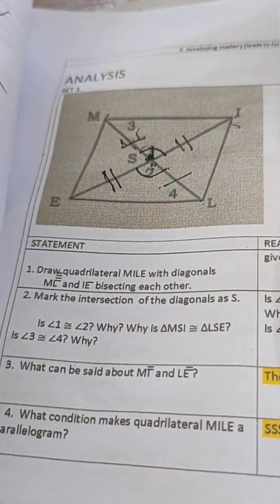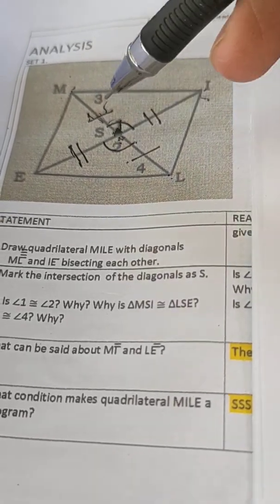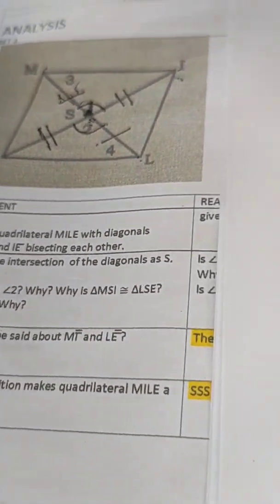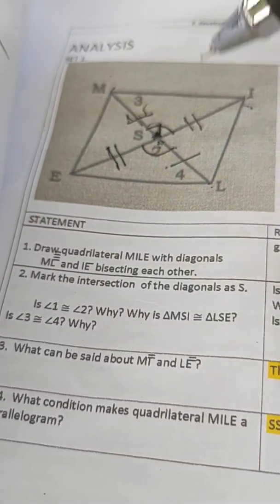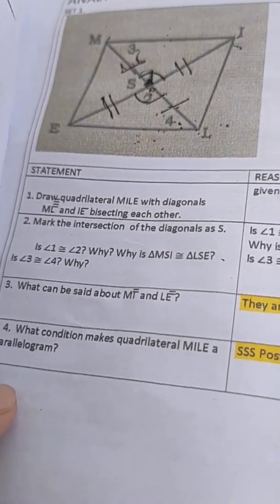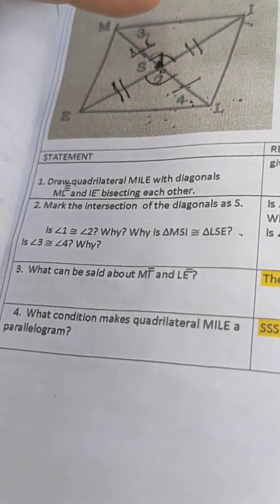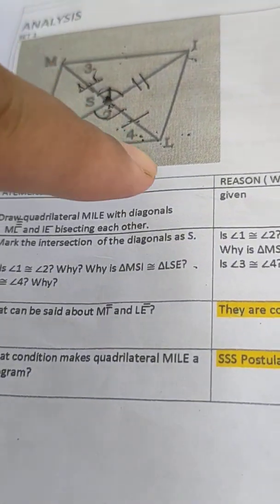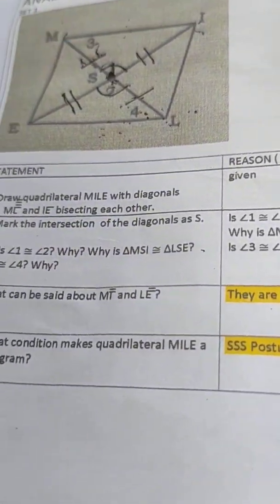math 9 q3 mod 1 analysis1 conditions that make a quadrilateral a parallelogram